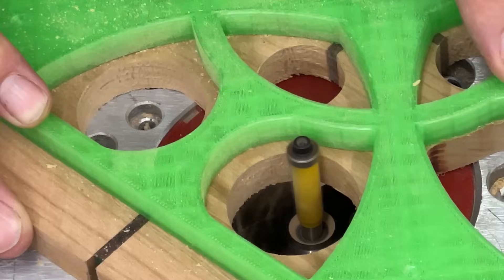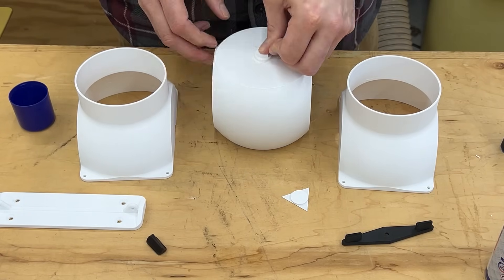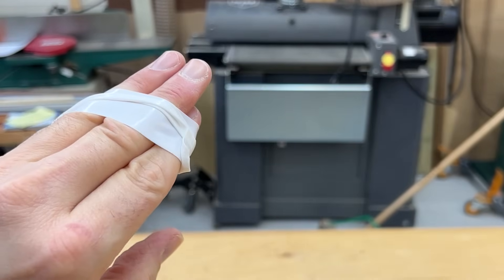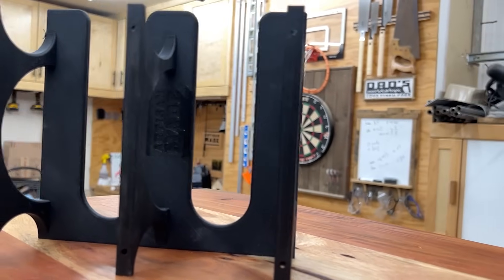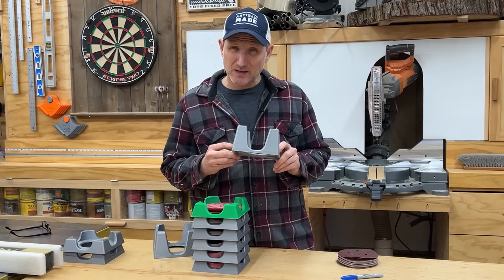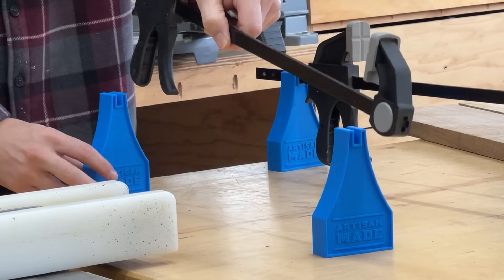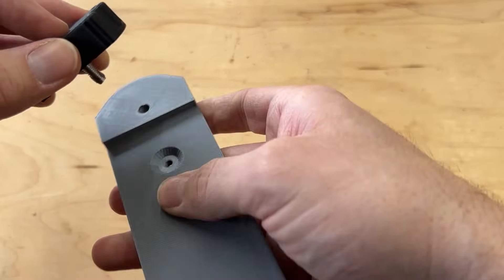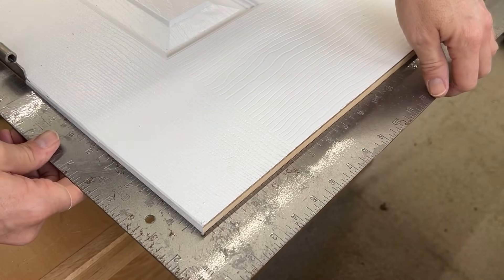3d Printing For Woodworkers / 3D Printers Solve Problems In The Workshop / Improve Your Workflow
In this video, I demonstrate how a 3D printer can become a very useful tool in your workshop, especially for woodworkers. I have been using my 3-D printer in the workshop for quite some time now. It has been a very useful tool, allowing me to make parts for my projects, templates for my router, tool holders, and even tools. In this video, however I will show you how a 3D printer can solve common problems in your workshop and improve your workflow.
Metric Screw Kit
Silicone Tape

Drill Bit Attachment (can be rescaled to fit other drills)
Track Saw Wall Mounts (I scaled mine up 103%)